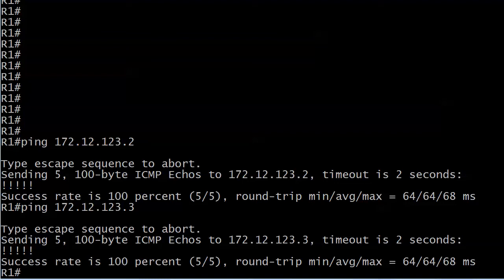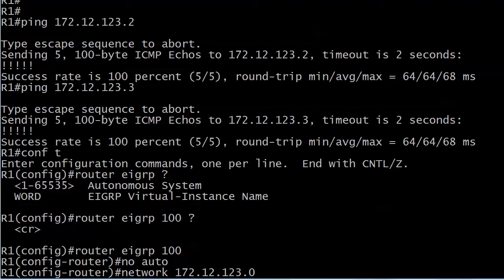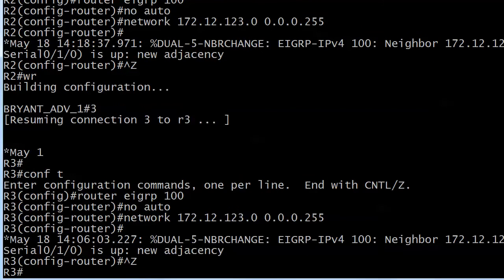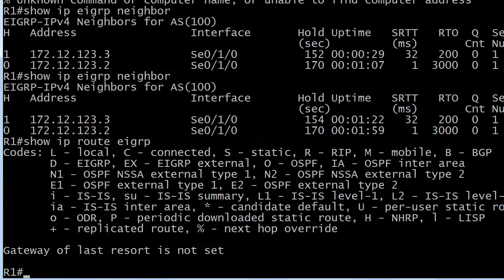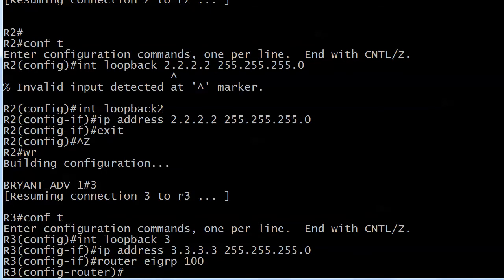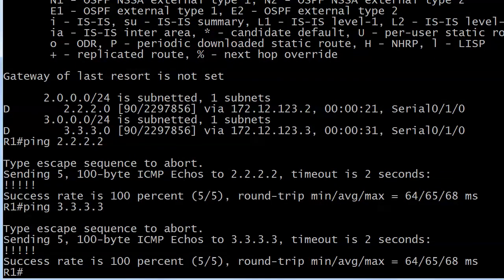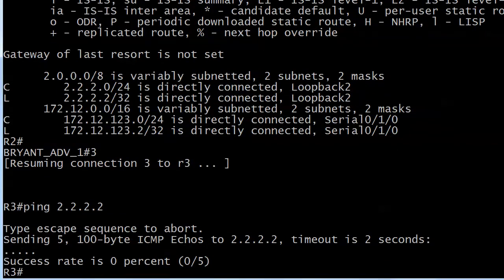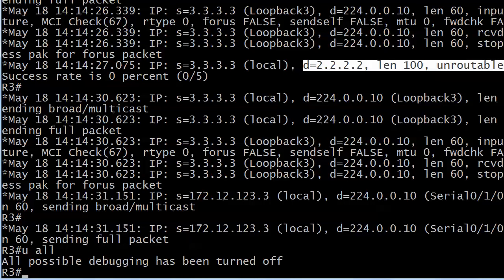CCNA And CCNP EIGRP Course, Pt.2: First Lab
Here's the second in a 7-part series of EIGRP videos to help you get ready for success on your CCNA, CCNP ROUTE and TSHOOT exams!    Today, we're putting in a ton of work with EIGRP on live Cisco routers.   Join us!

Chris Bryant
CCIE #12933
"The Computer Certification Bulldog"